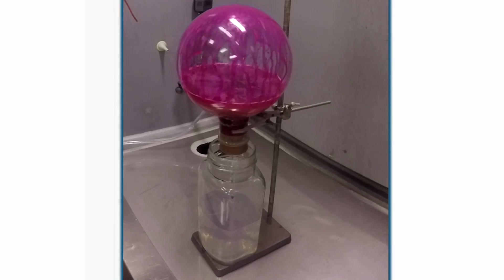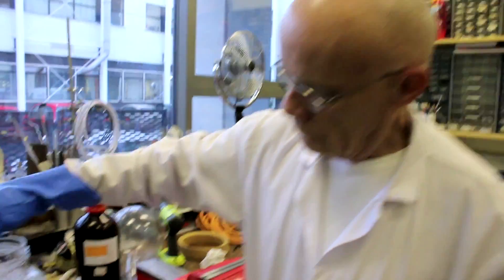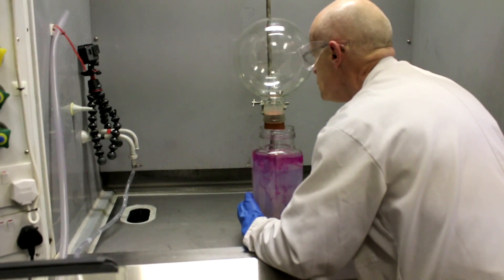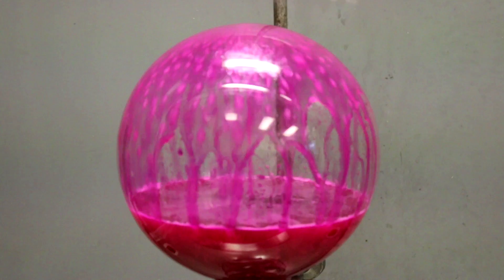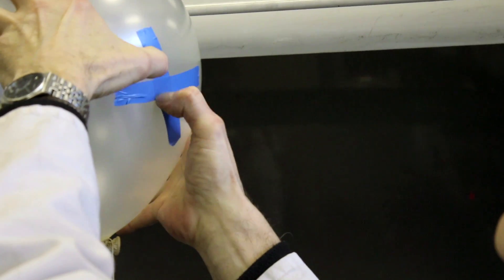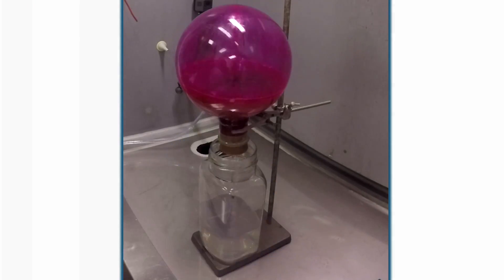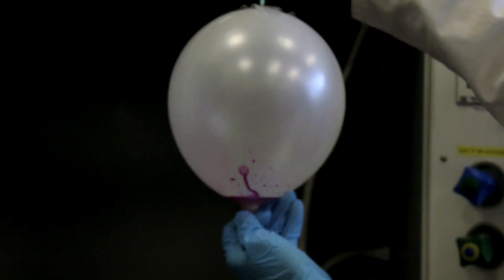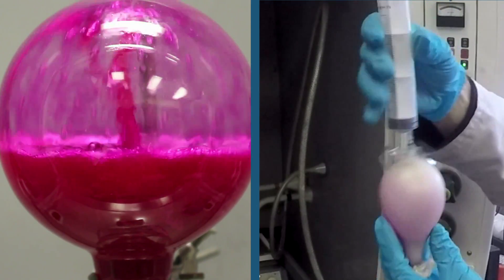Ammonia Fountain and Balloon - Periodic Table of Videos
More links and info in full description ↓↓↓

Featuring Professor Sir Martyn Poliakoff and senior technician Neil Barnes. Help also from Samantha Tang.